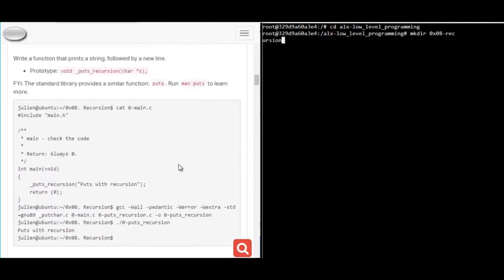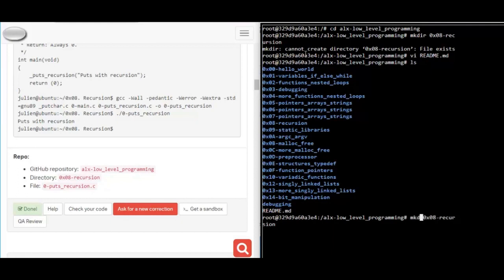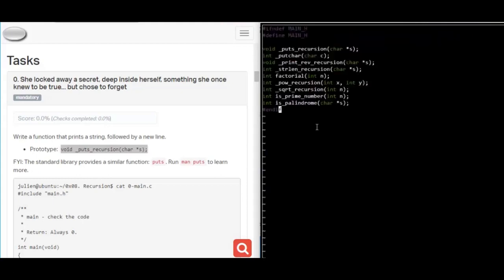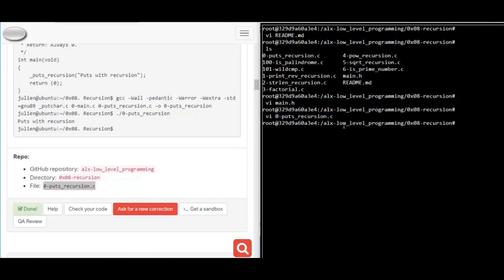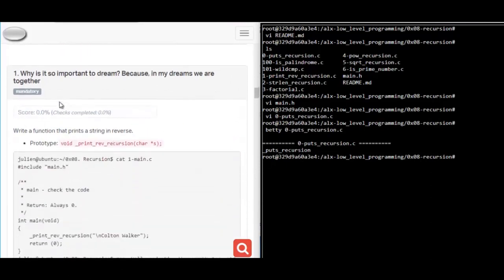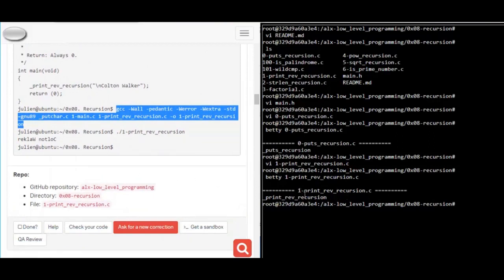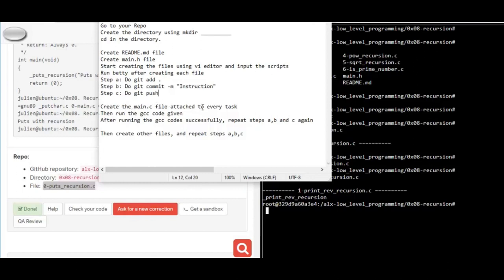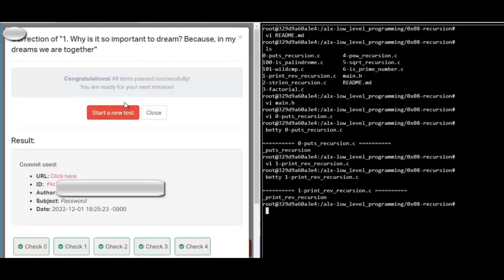0x08 C Recursion ALX ALXGuide ALXSE Low level programming & Algorithm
0x08. C - Recursion